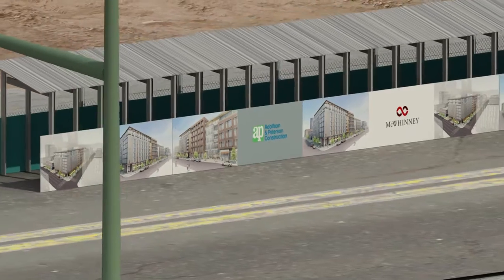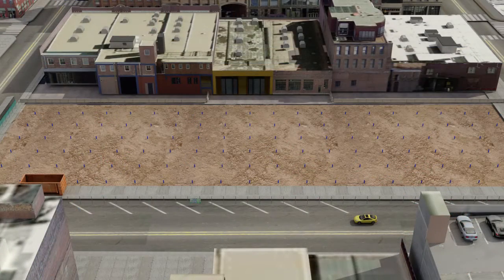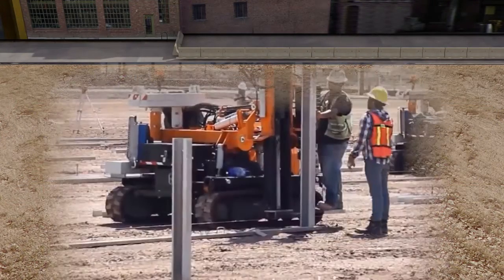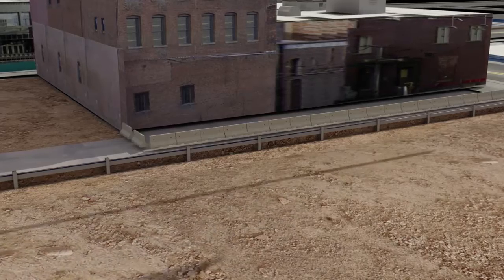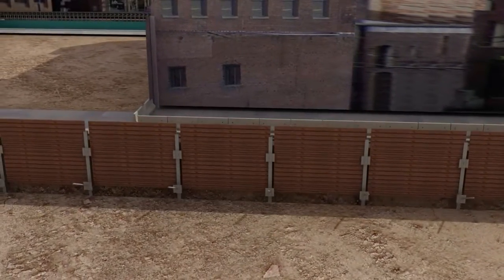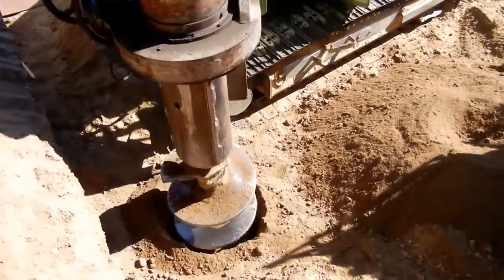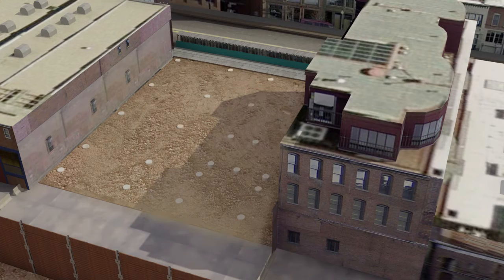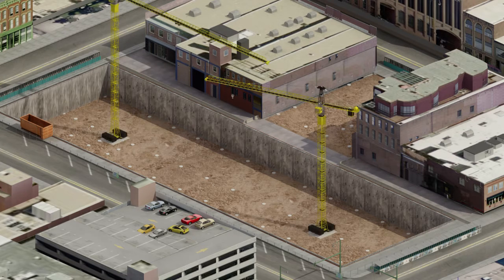Zblock 03 Getting up to 100'